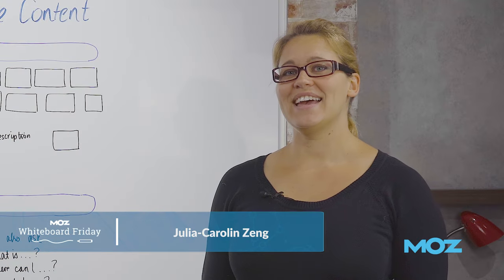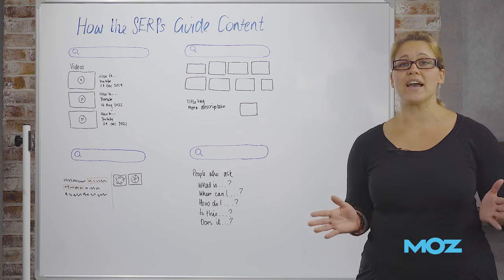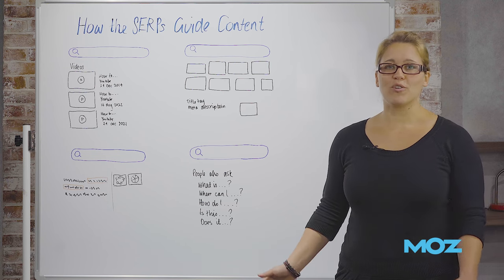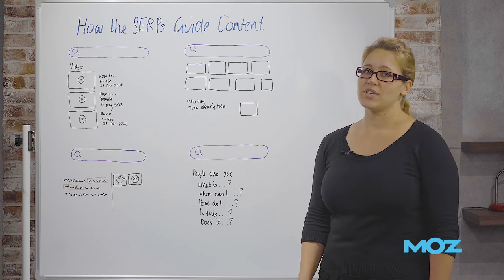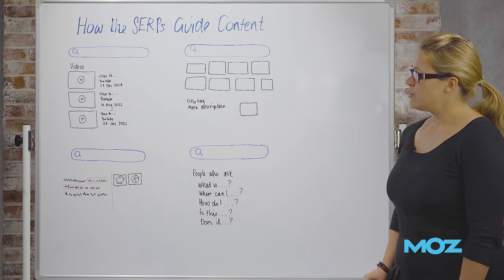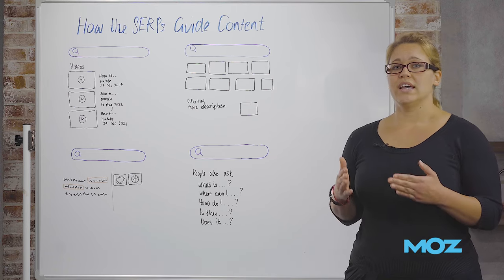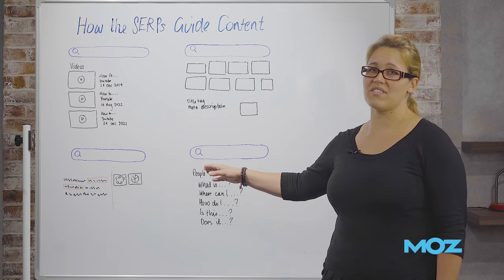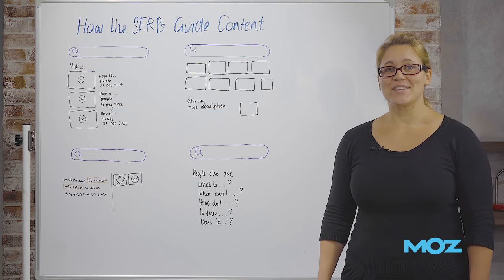How the SERPs Guide Content — Whiteboard Friday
From videos to featured snippets, discover how SERPs can help us with our content creation in this Whiteboard Friday with Julia-Carolin Zeng.